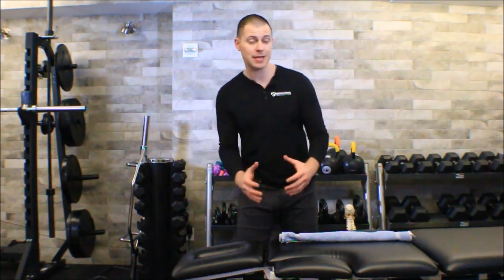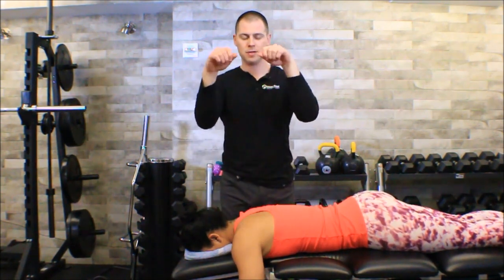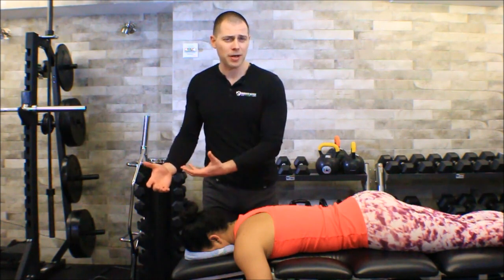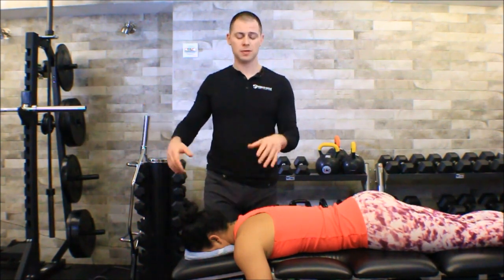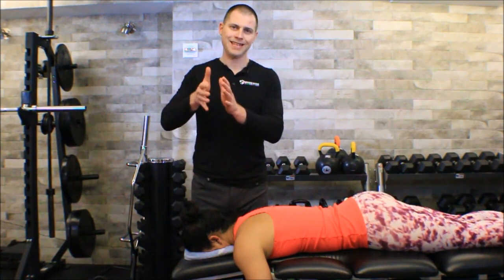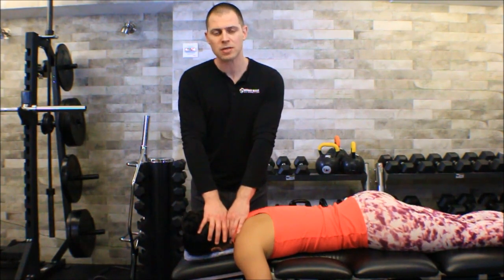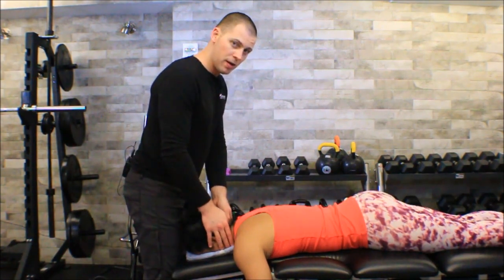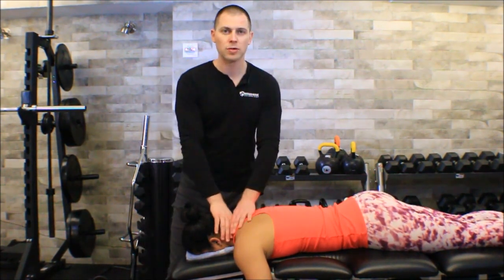Cervical Spine Mobilization: Posterior to Anterior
CERVICAL SPINE WEEK
Video: Cervical Spine Mobilization: Posterior to Anterior

Worth 2 credits towards the Brookbush Institute IMT Certification or CEC

160+ CEC approved courses and 3 certifications for members.

Learn more about accreditation, certification, and continuing education approval in the article "What is Accreditation? Approval and Accreditation of Courses and Certifications Could Be MUCH Better!"

🔵 Brookbush Institute Offers:
• 150+ CEC approved courses
• Courses on desktop or mobile app
• 500+ videos & 500+ articles